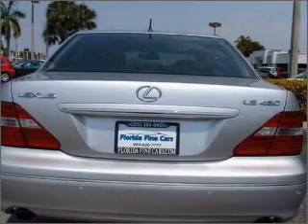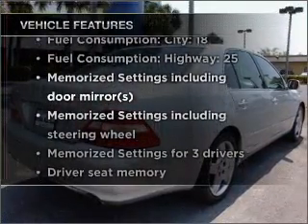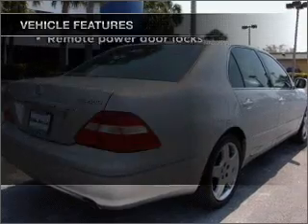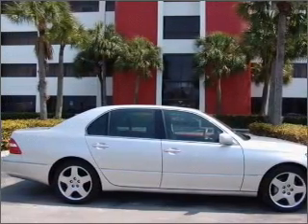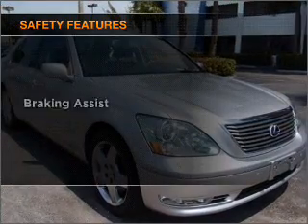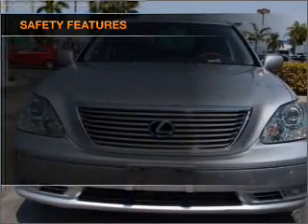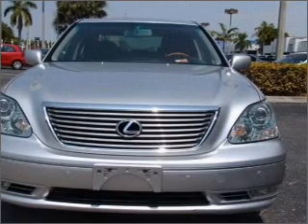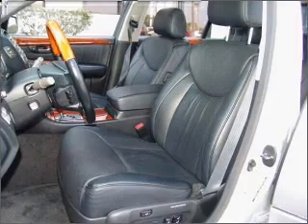2006 Lexus LS 430 - Hollywood FL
Year: 2006
Make: Lexus
Model: LS 430
Trim: 430
Engine: 4.3 liter 8 cylinder 32 valve
Transmission: 6-Speed Automatic
Color: Mercury Metallic
Mileage: 72652
Address:
1027 South State Rd 7